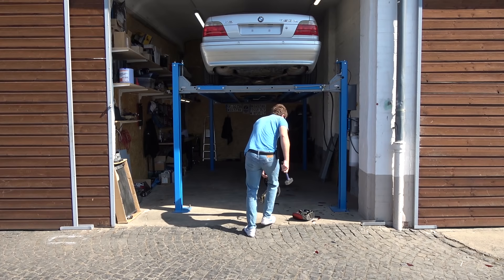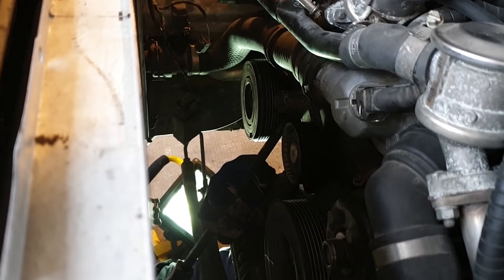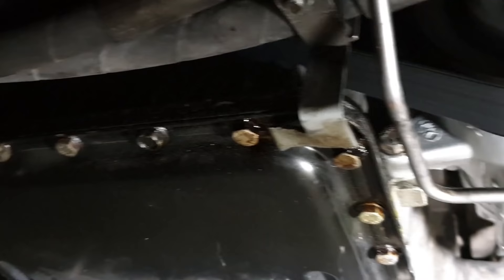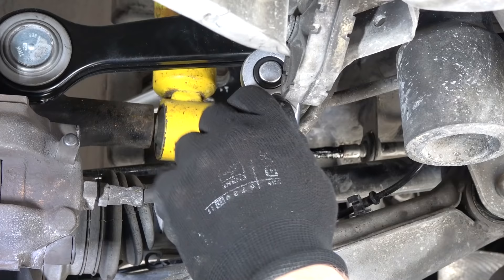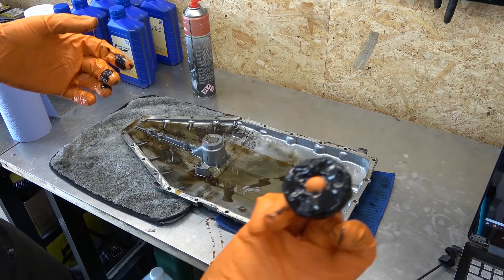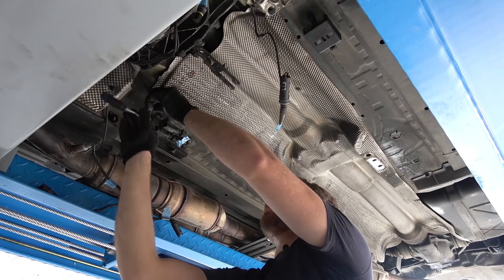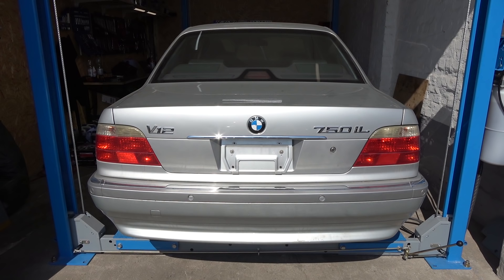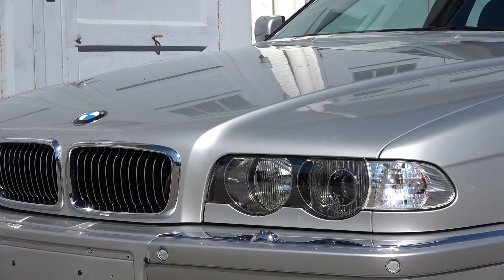V12 BMW E38 750iL Restoration - Project Dubai: More Mechanical Bits - Part 3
I did break some stuff in this video but I also fixed a few as we continue with the restoration of my neglected BMW E38 750iL and preparing it for German TÜV inspection. Also, 2 new projects revealed at the end of the video!

Repairs/work done in this video:
- Replacement of batteries
- Spark plugs
- Distributor caps & rotors
- Belts & pulleys
- A/C compressor pulley
- Power steering pump
- Fuel filter
- Rear brakes
- Tires
- Rear swing arm bushings
- Transmission service 5HP30
- Flex disc & center support bearing
- Rear taillights and license plate holder